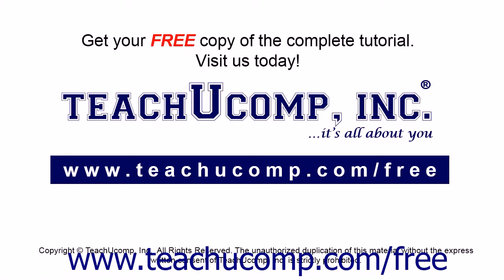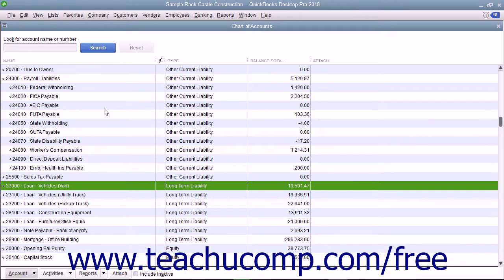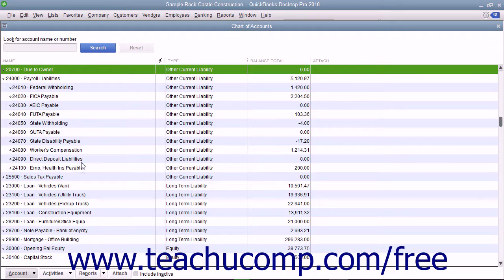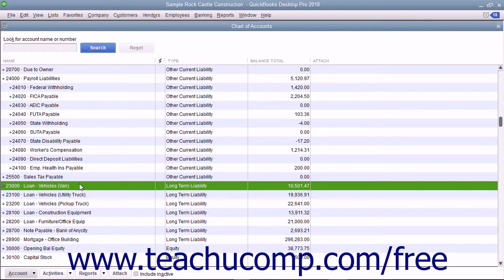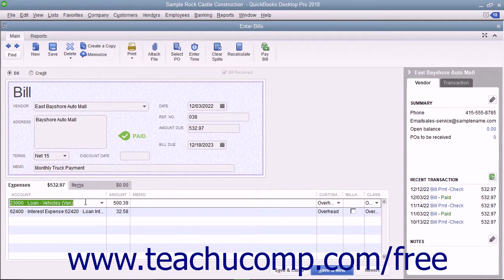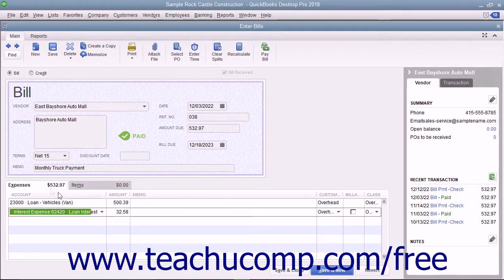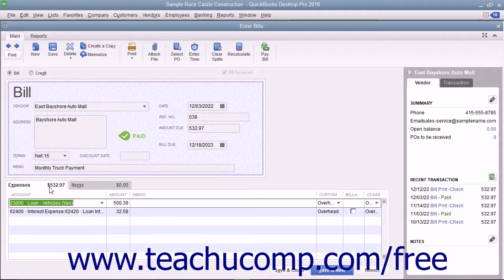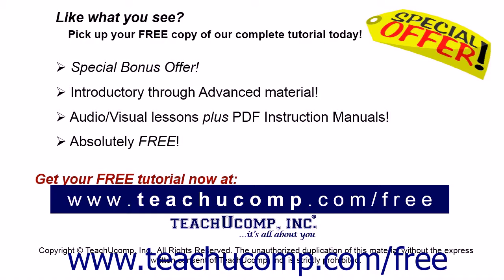QuickBooks Pro 2018 Tutorial Creating Liability Accounts Intuit Training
Learn about Creating Liability Accounts in QuickBooks Pro 2018 A clip from Mastering QuickBooks Made Easy. - the most comprehensive QuickBooks tutorial available. Visit us today!